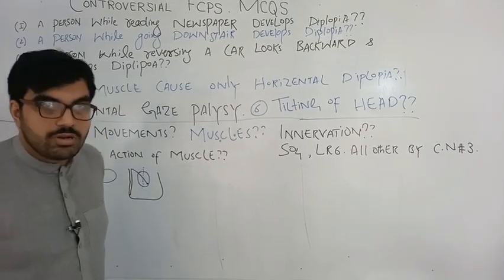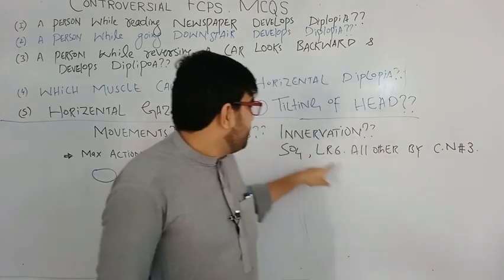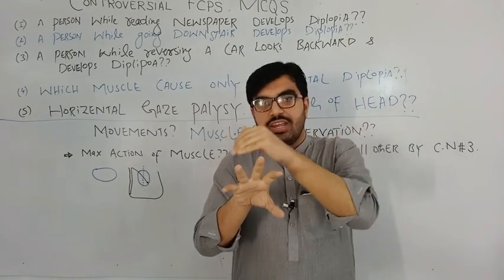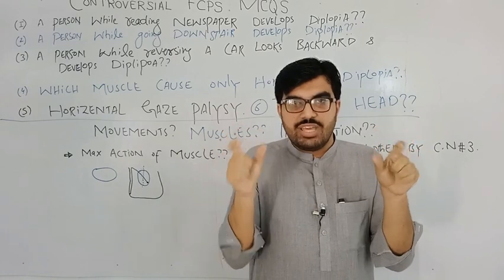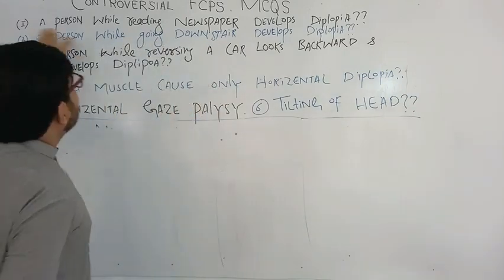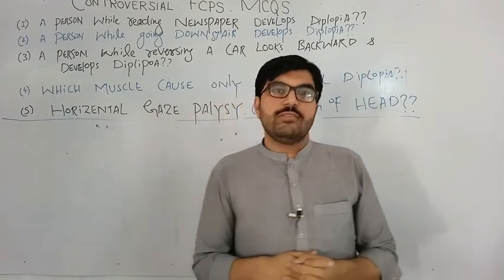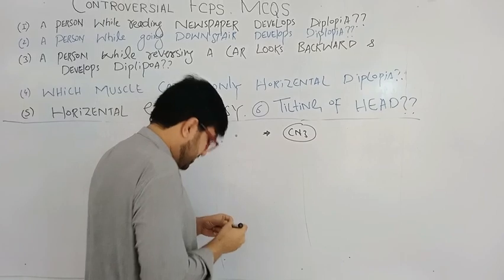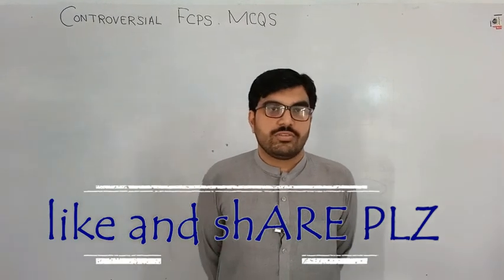EXTRA OCCULAR MUSCLE| FCPS part 1 Mcqs | occulomotor nerve | trochlear nerve | abducent nerve |Aiims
Fluid Management | Fcps part-1 preparation forum|Pass FCPS 1 in First Attempt 2023|cpsp mcqs |mcps

Fluid Management | Fcps part-1 preparation forum|rafiullah past papers mcques|cpsp favourite mcqs

Study plan for Fcps-1 February Attempt 2024 for specialties by Dr Salahuddin Kamal

Ahmad health care clinic
Fcps-1 question bank
 Fcps-1 preparation
Selfless medicose
 Dr jahangir khan
 RN medical lectures
 Doctor z
 Fcps preparations
 Rafiullah points
 Radiant notes
 Tan veer notes
 Sk
Fcps
 Fcps medicine
 Fcps surgery
Fcps gyne
 Fcps obstretic
 Fcps question bank
 Study plan
 Salahuddin Kamal
 Dr Salahuddin Kamal
kim notes

this utube channel will help you to complete the Fcps part-1 preparation in short time with added past papers mcques points